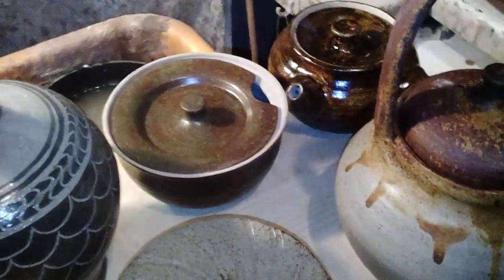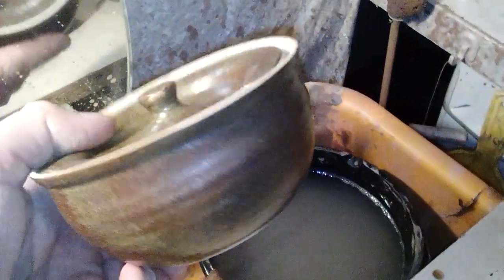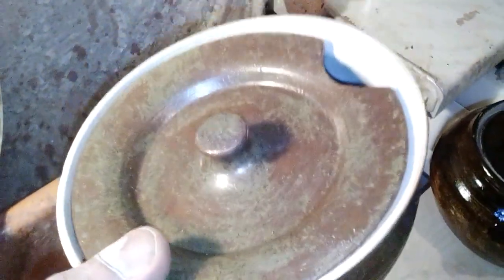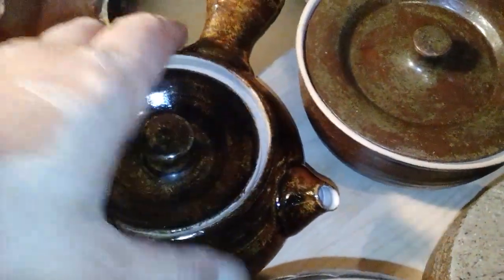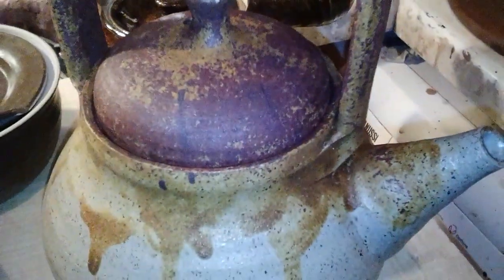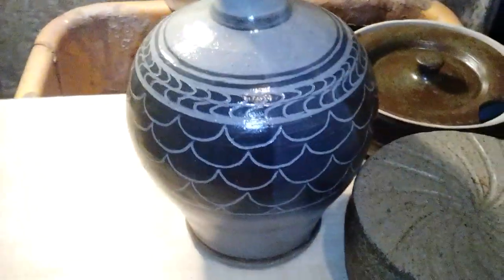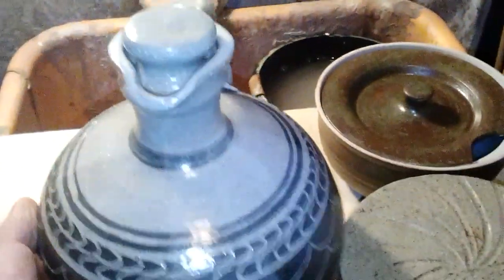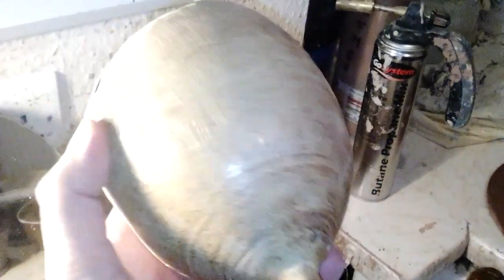No more cutting corners.